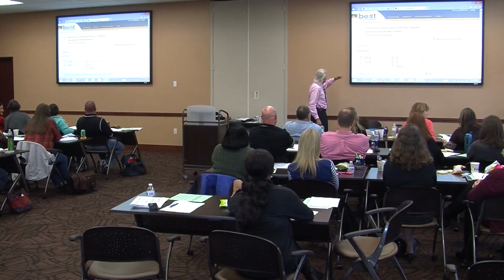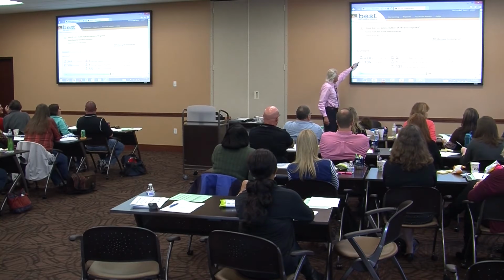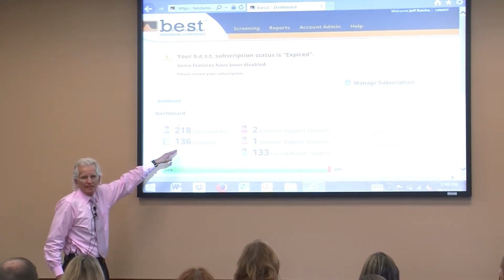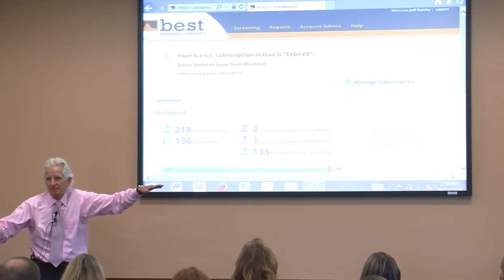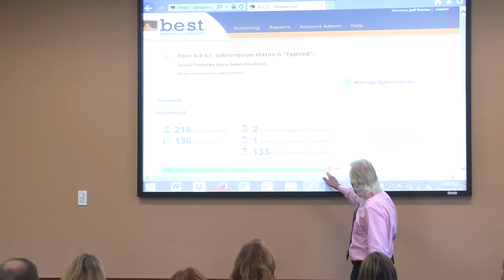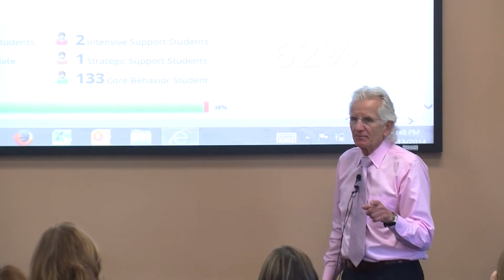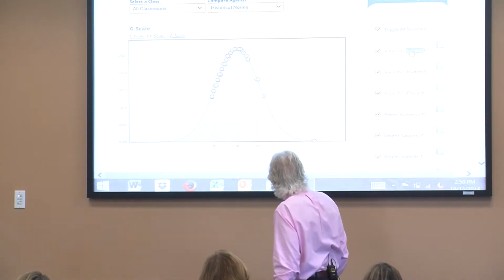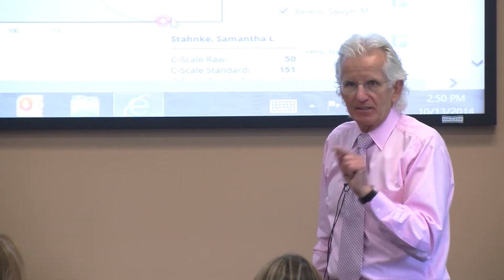Building Capacity: Skills and Strategies for Addressing Student Behavior Part 4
Eric Hartwig Ph.D. presents on the topic of Building Capacity: Skills and Strategies for Addressing Student Behavior in Fort Wayne, Indiana.